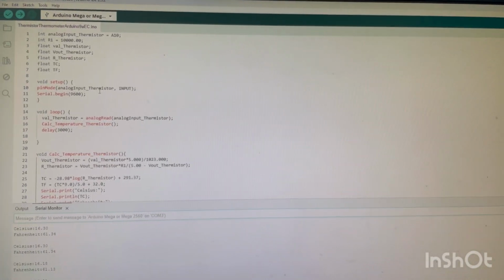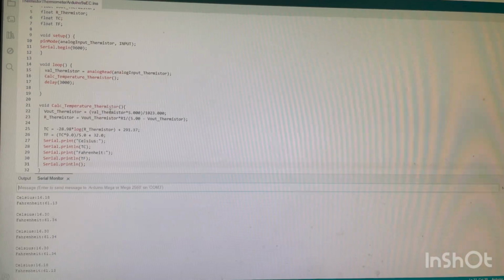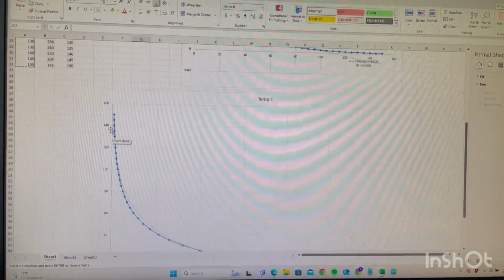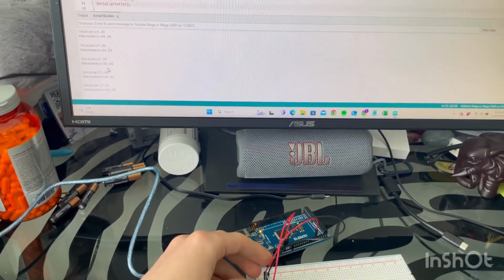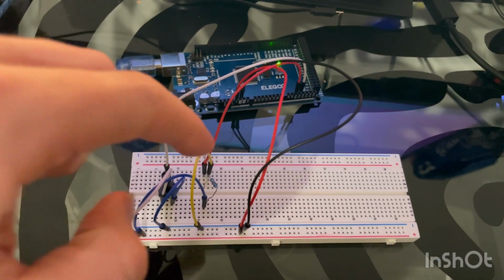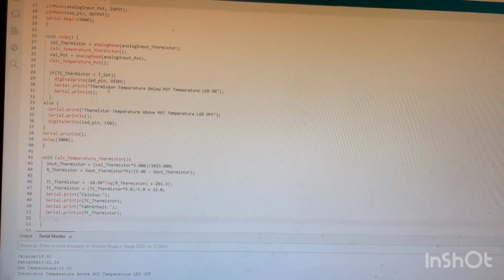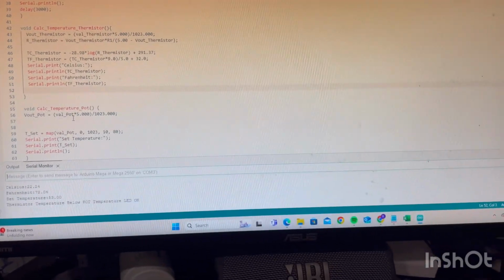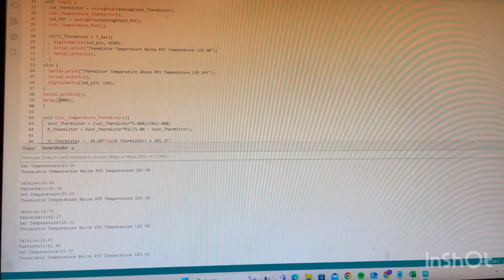MEEN 1000 - Arduino 9 - Thermistor and Potentiometer